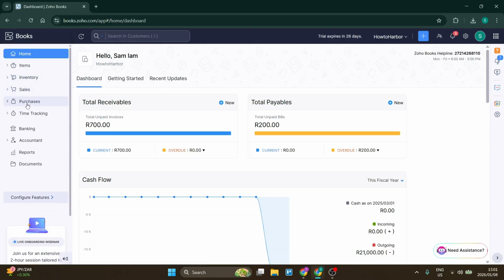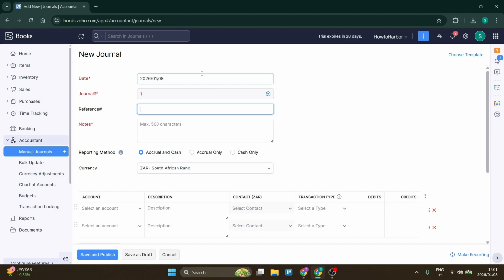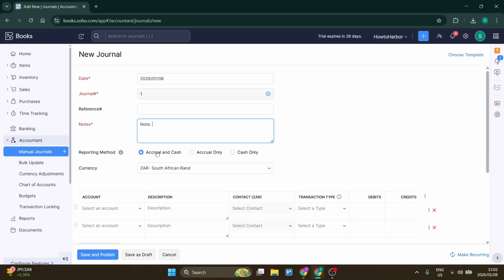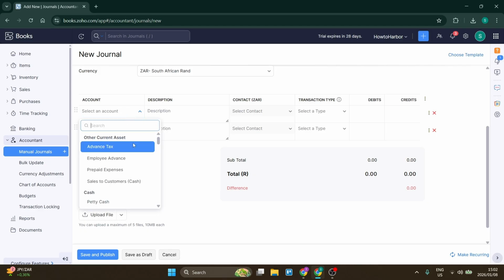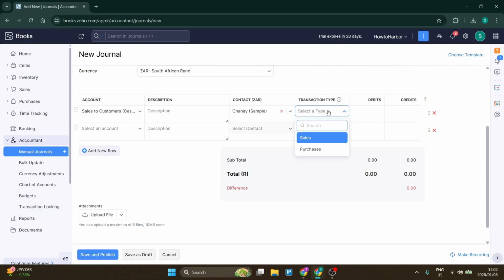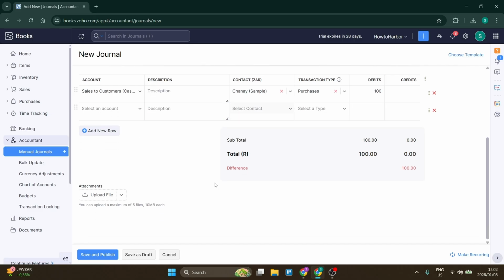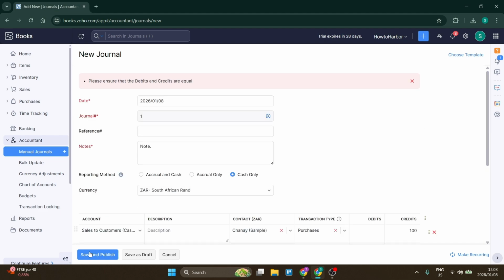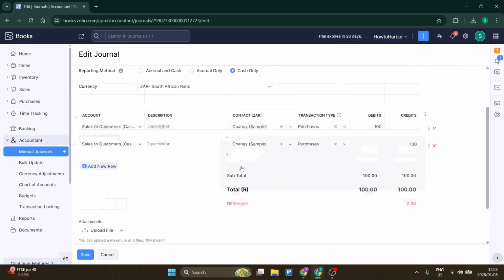How to Post a Manual Journal in Zoho Books | Zoho Tutorial 2026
How to Post a Manual Journal in Zoho Books | Zoho Tutorial
In this video, "How to Post a Manual Journal in Zoho Books | Zoho Tutorial", I’ll walk you through the exact steps you need to take to create and post manual journal entries in Zoho Books accurately. Whether you’re an accountant, auditor, or business owner, these Zoho Books strategies will help you adjust accounts, record accruals, and maintain precise books.

Zoho Books is one of the most powerful accounting platforms for journals — but most people don’t know the best practices. Use journals for depreciation, corrections, and more.

What you’ll learn in this video:
✅ Creating debit/credit journal lines
✅ Selecting accounts, dates, and descriptions
✅ Handling multi-line entries and attachments
✅ Posting, scheduling, and reversing journals
✅ Common use cases like accruals and prepayments
✅ Bonus audit trail and approval features

👩‍💼 Accountants posting adjustments
👨‍💼 Business owners handling accruals
📈 Auditors ensuring compliance
💼 Zoho Books pros mastering journals